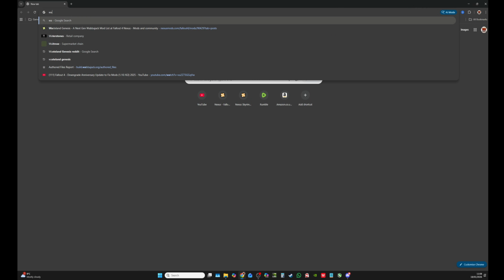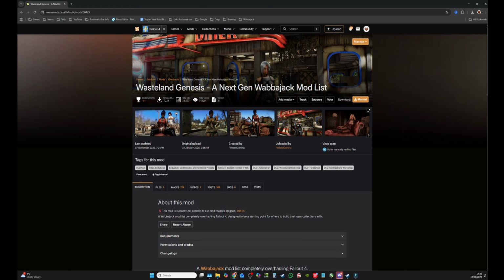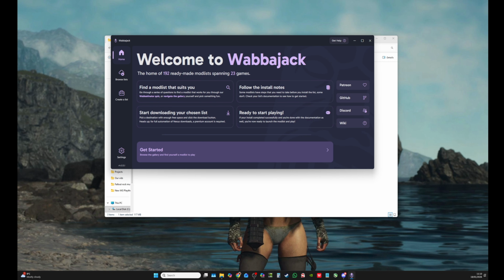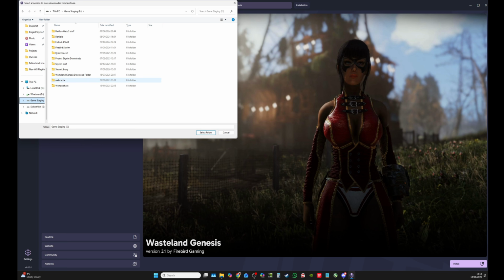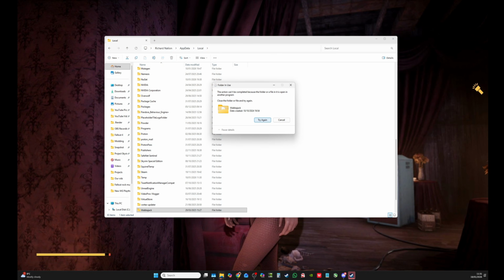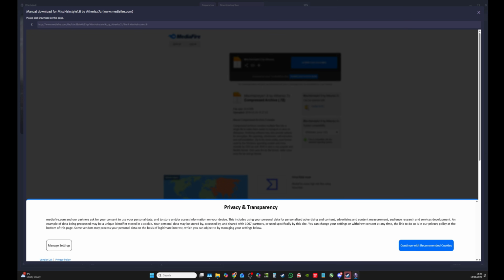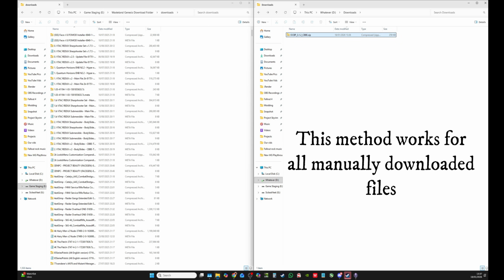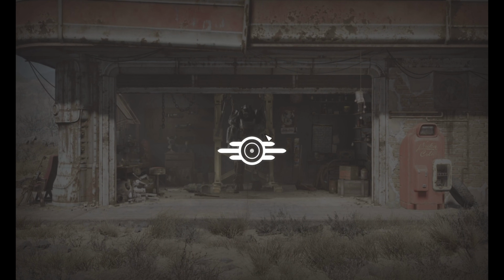How to install Wasteland Genesis a Wabbajack modlist - (Will work for any Wabbajack modlist)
How to install my mod list - Wasteland Genesis - using the Wabbajack installer. This method will also work for any Wabbajack modlist.

Command to open run window = Win & R
Type this in command line = %localappdata%

Wasteland Genesis overhauls Fallout 4 with upgraded weather, lighting, flora, fauna, weapons, armor, enemy AI, and immersive NPC behaviour.

0:00 - Intro
1:03 - Download and Install Wabbajack
2:00 - Download from Nexus
3:06 - Download from Wabbajack
3:52 - Install for Nexus and Wabbajack
4:42 - How to fix Wabbajack stops responding
6:24 - Manual instal files
8:14 - Final Steps